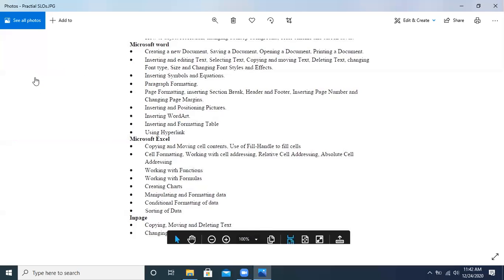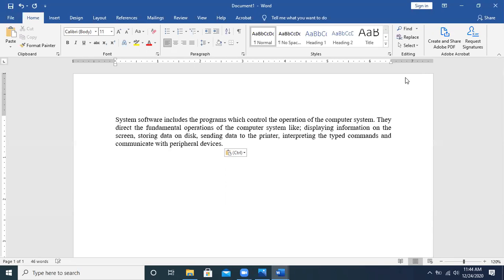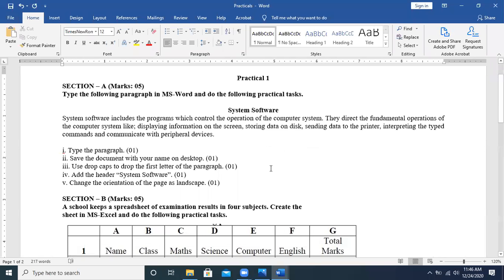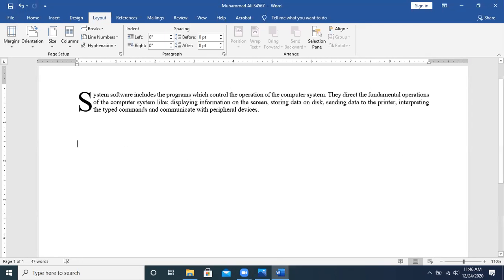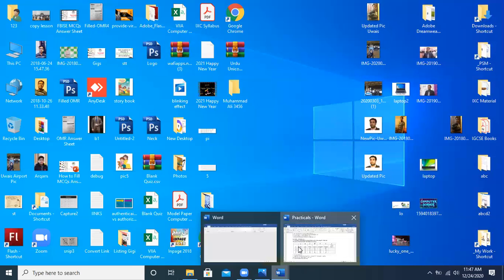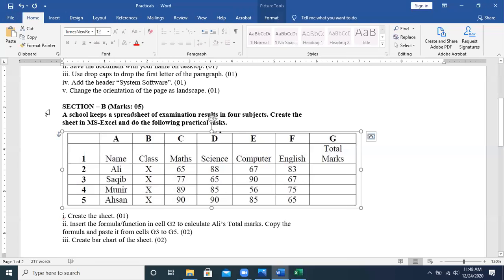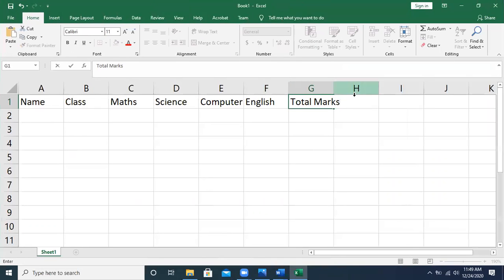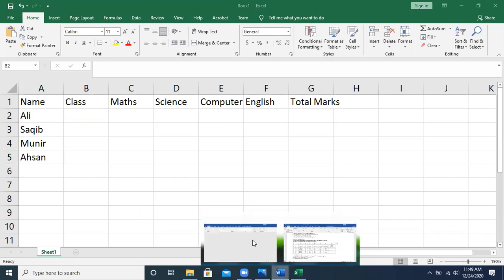IXC Computer Science Practical Work 24 Dec 2020